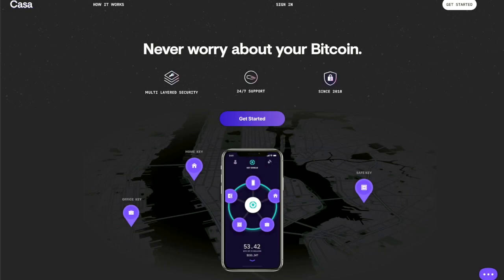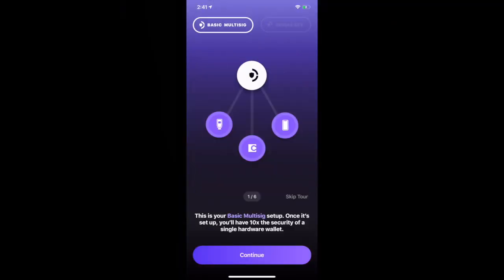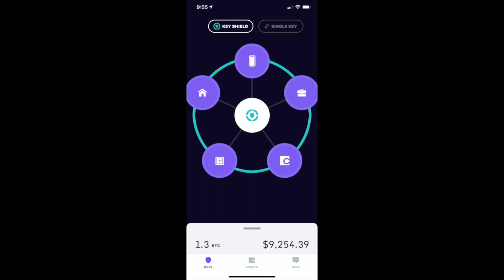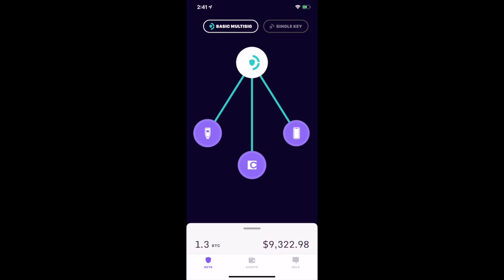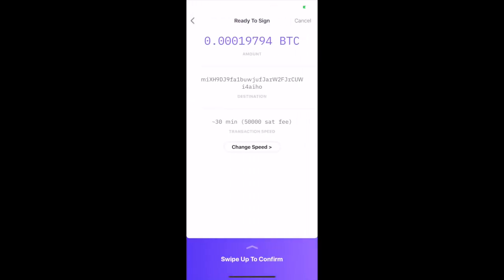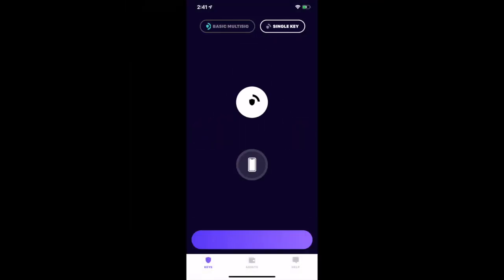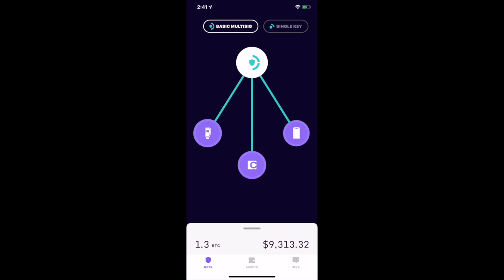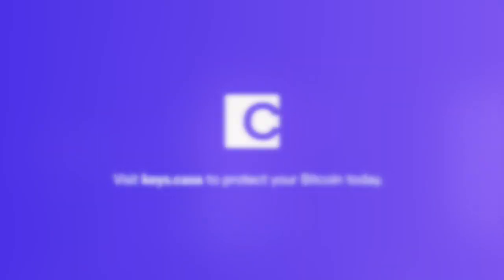How to Secure Your Bitcoin with Casa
Take control of your digital wealth. Learn how to protect your bitcoin with Casa's secure bitcoin wallet. This tutorial will demonstrate the Gold, Platinum, and Diamond service tiers. You can learn more and sign up

Take control of your digital wealth.
Casa helps you secure your crypto without wondering if you’re doing it right. Hold your own keys and safely take self-custody today.

Protect against theft, hacks, and accidents.
Casa provides greater security than single hardware wallets, mobile phone wallets, browser extensions, and custodians. Never worry about your crypto again.

How Casa works: Security is key🔑
Casa protects your BTC with multiple keys, each stored in separate places for extra security. We have your back. If one of your keys is lost or stolen, your assets are still protected and you can still access them.

Personal support service.
One-on-one support from a real human is only a message away, so you never have to go it alone. No technical skill required.

Legacy planning the right way.
Our shared accounts and inheritance planning help you safeguard your digital assets for a lifetime and beyond with a seamless account transition to a loved one or heir.

Stay informed with privacy and security news from Casa’s experts.